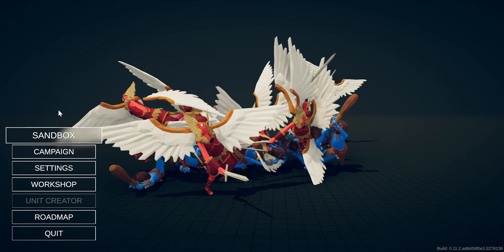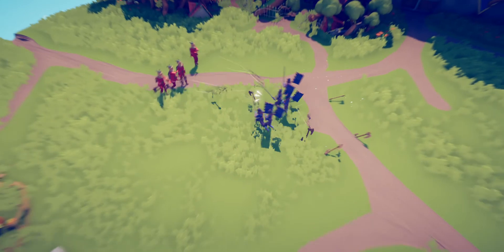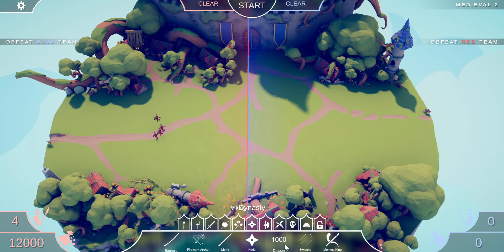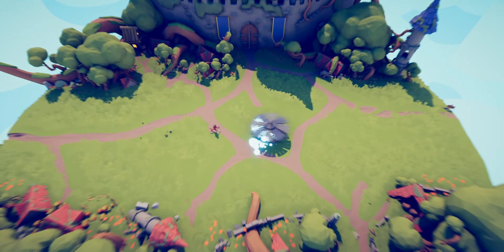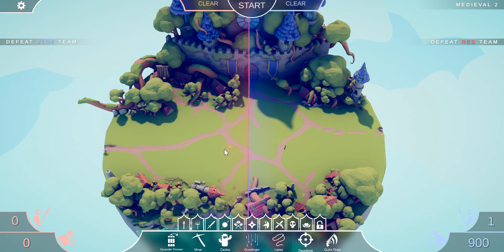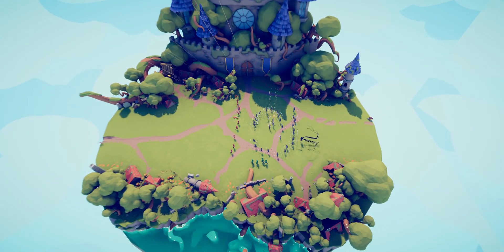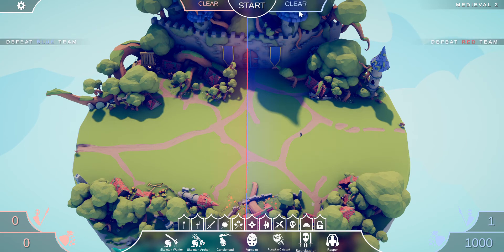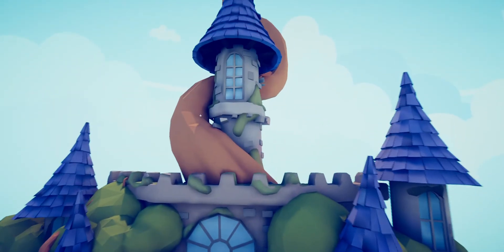TABS! part 1